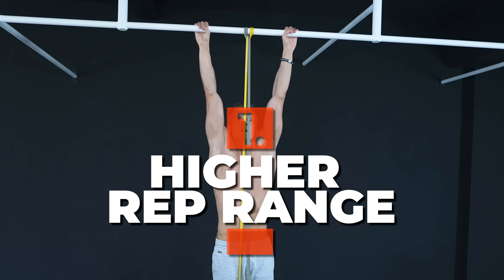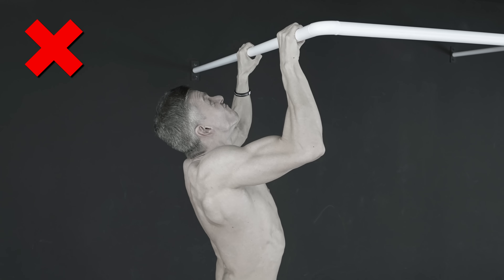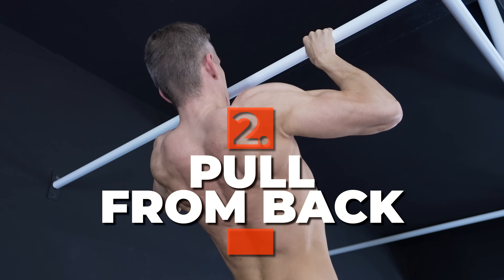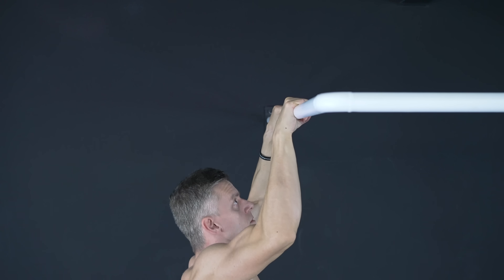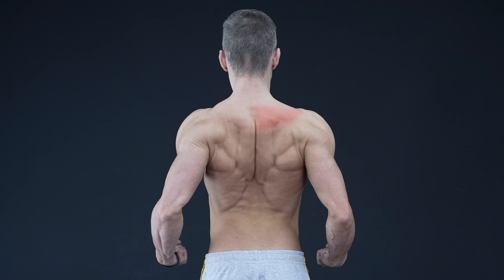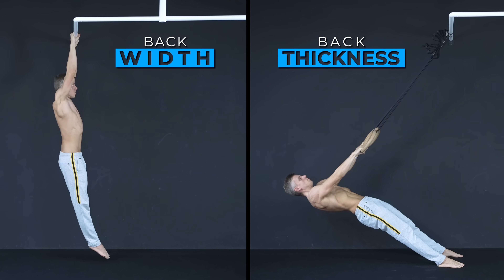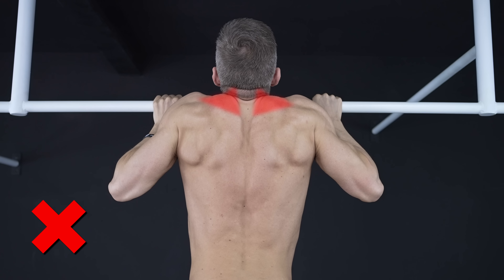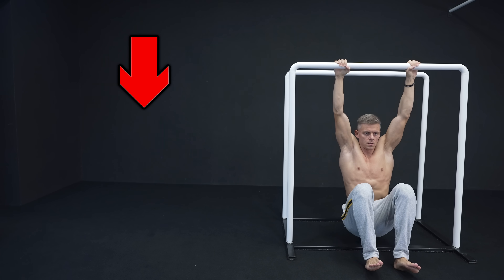How to GROW And Feel Your Back With Pull Ups!